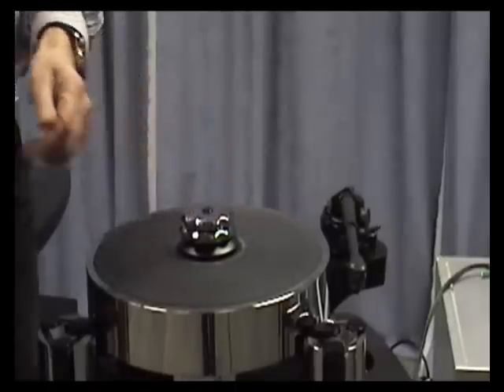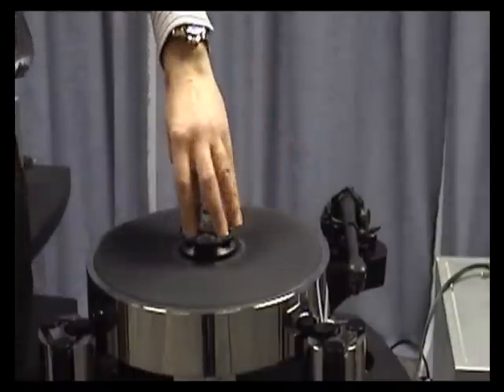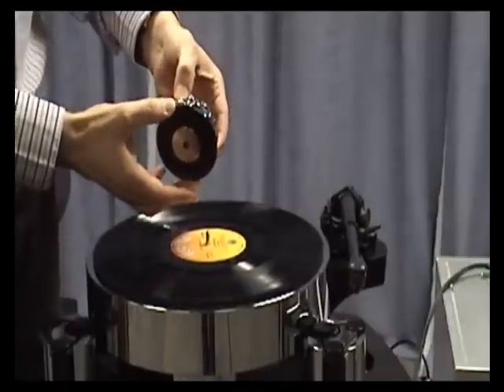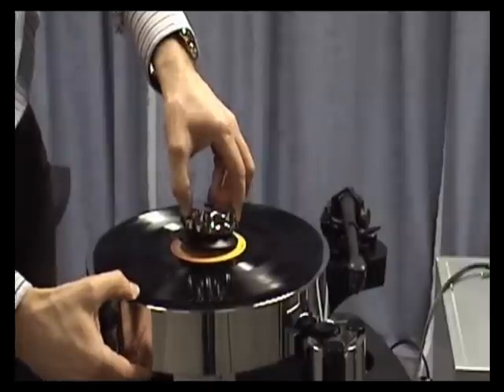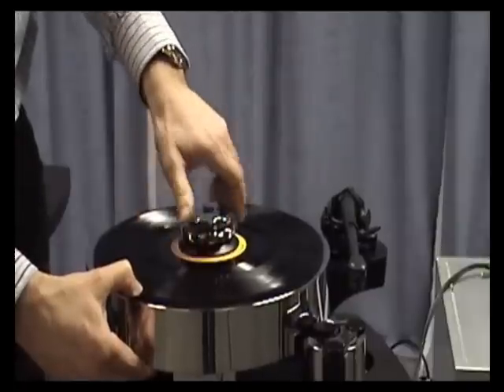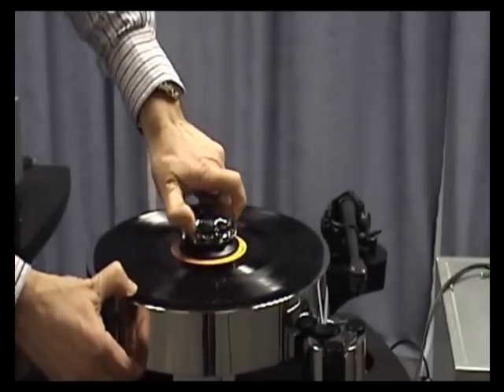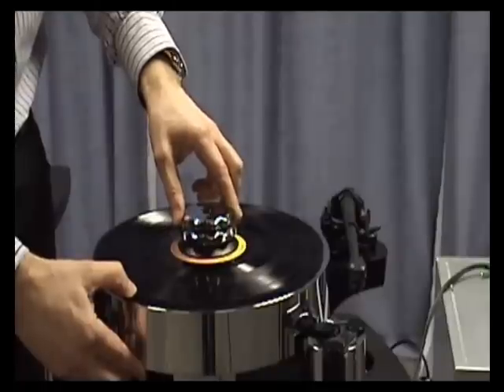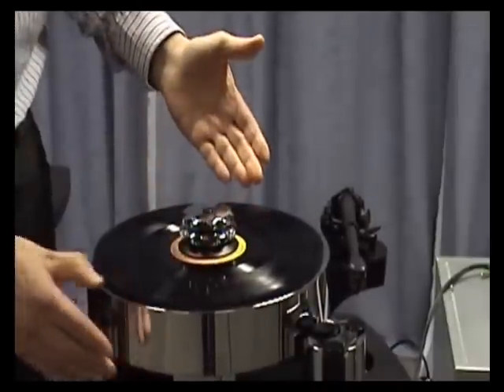How to use the record clamp on an Avid Acutus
Conrad Mas explains the correct way to use the Avid Acutus turn table record clamp